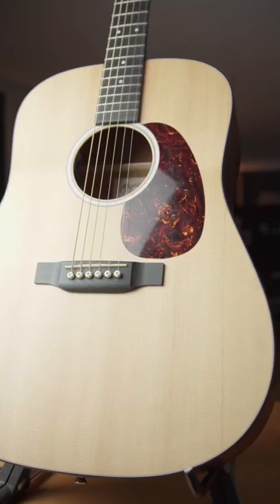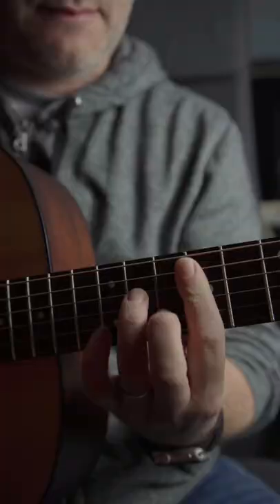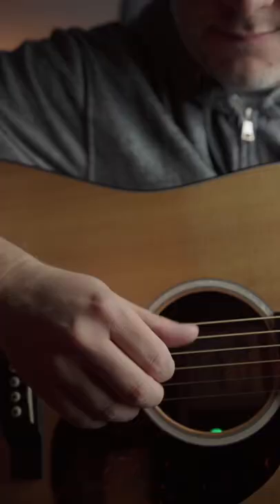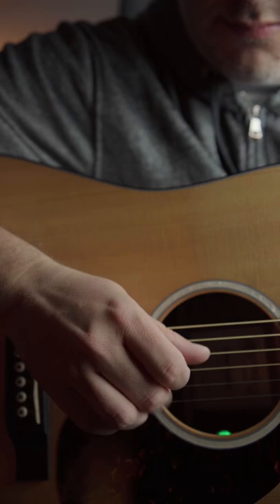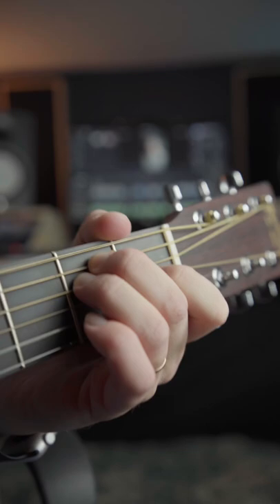Martin Road series D10e overview